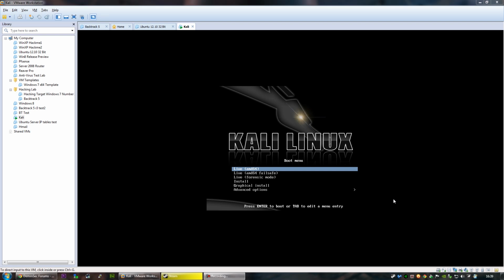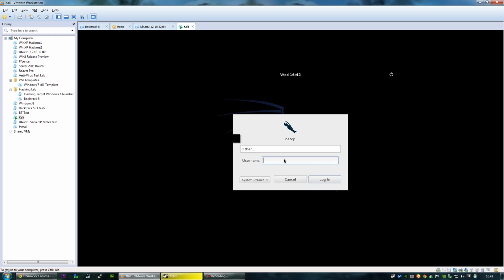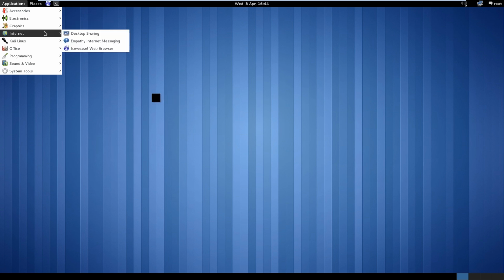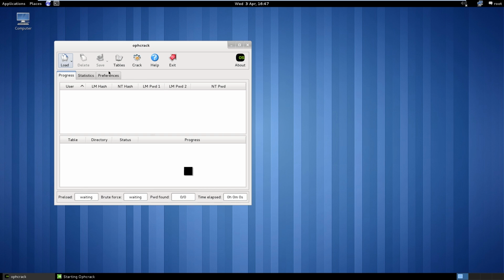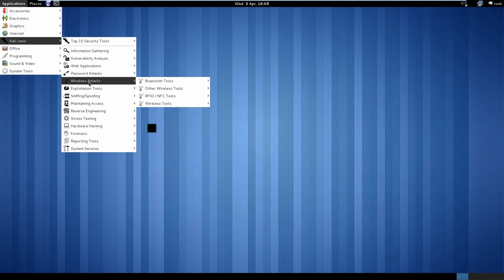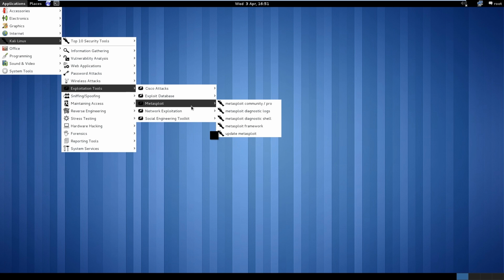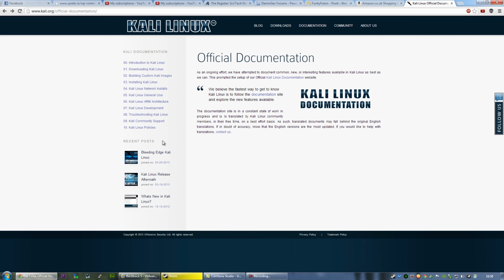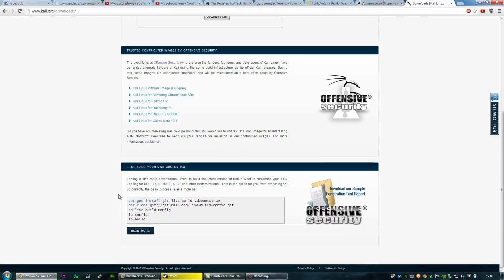DemmSec - Kali Linux Review